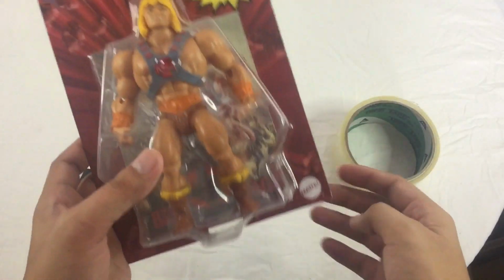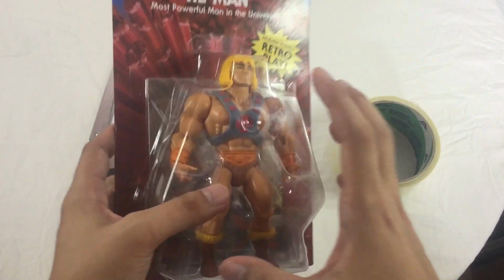Unboxing Tutorial for MOTU Origins He-Man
Unboxing session Pinoy style for the MOTU Origins He-Man, Tutorial to Keep the box without destroying it for future use. We hope you enjoy our Unboxing Tutorial.

Happy Collecting and remember, Life is one big collection!